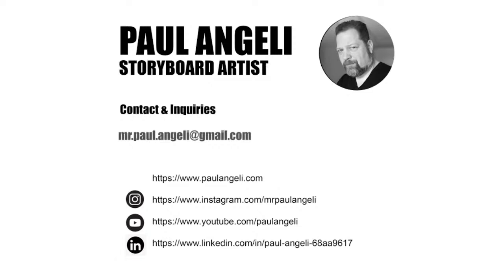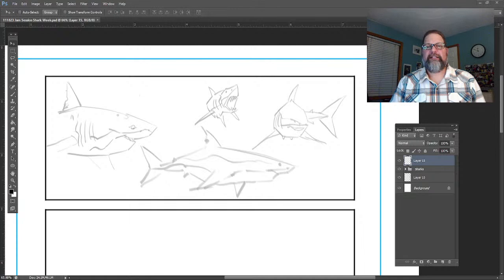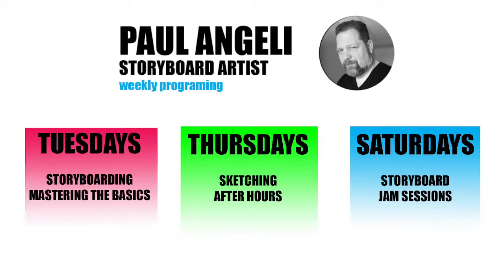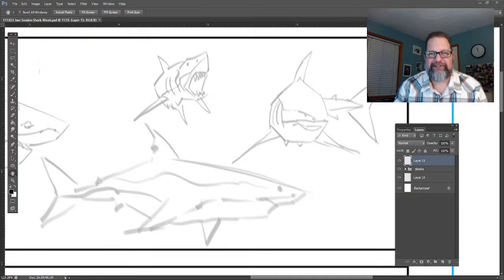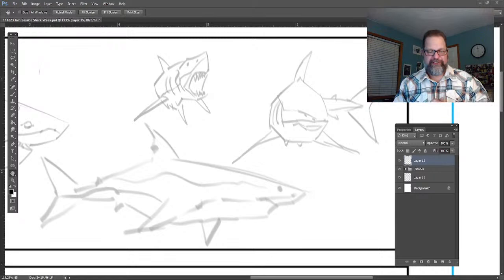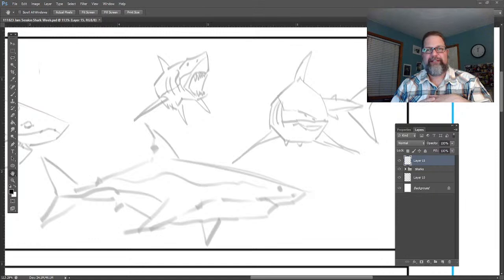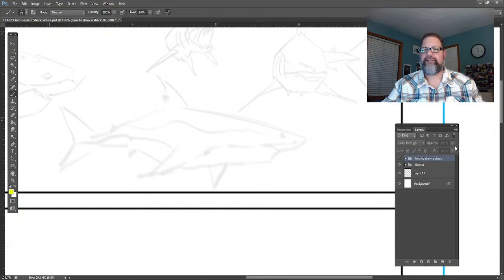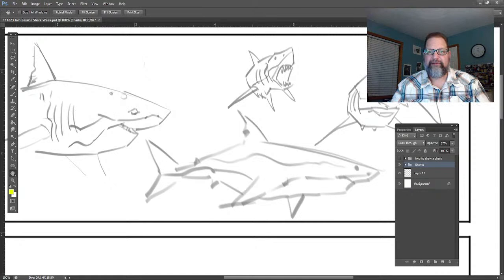SHARK WEEK JAM SESSION | With Storyboard Artist Paul Angeli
Hey Friends, Storyboard Artist Paul here and in this Livestream we talking about GREAT WHITE SHARKS.  Films like Steven Spielberg's 1975 classic JAWS, 2018's THE MEG directed by Jon Turteltaub starring Jason Statham, and a great many other films evoked fear in us  being afraid to go into the water.  Let's storyboard a sequence featuring this exciting fish.  All artists are welcome.  On this channel, I feature on the art of visual story telling and storyboarding for Live Action Film, Feature / Television Animation, Streaming Shows, Music Videos, and more.  So, grab your drawing gear, your passion for storytelling, and let's draw together for another exciting Storyboard Jam Session.  See you at the Storyboard Jam Session.

Cheers, -P